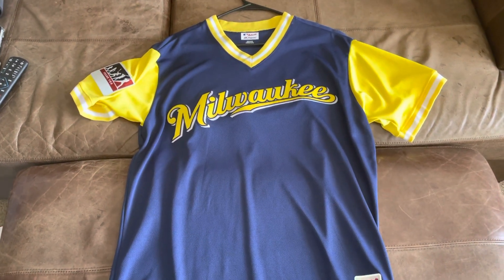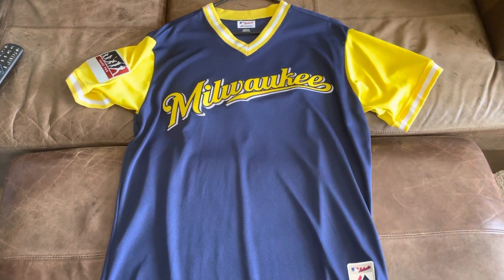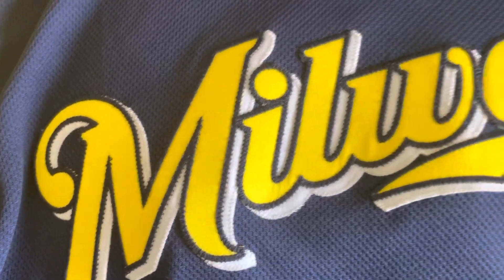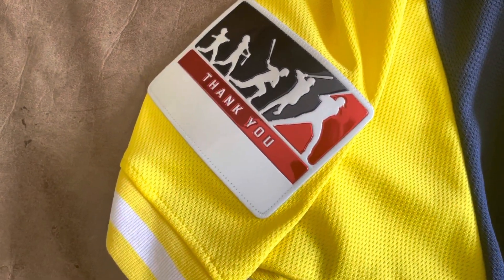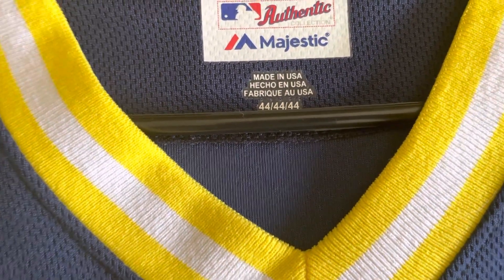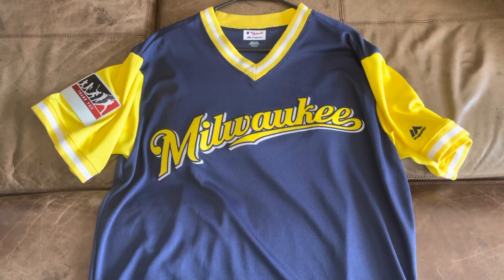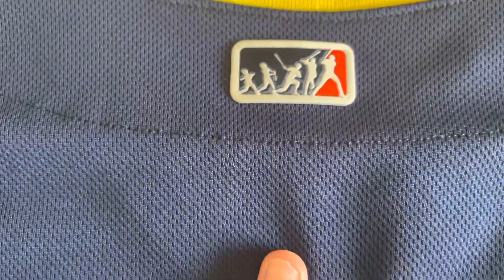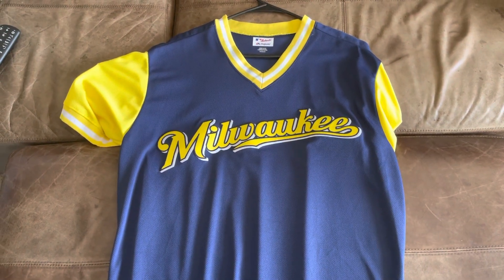Milwaukee Brewers 2018 Players Weekend Authentic Jersey Review